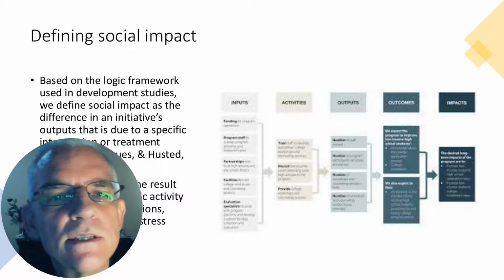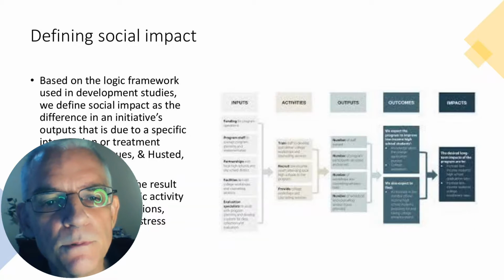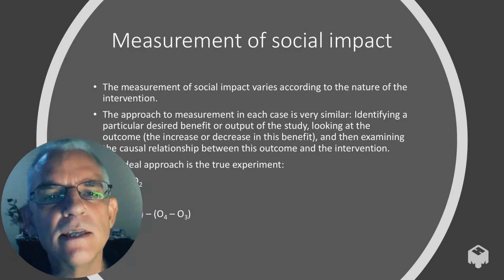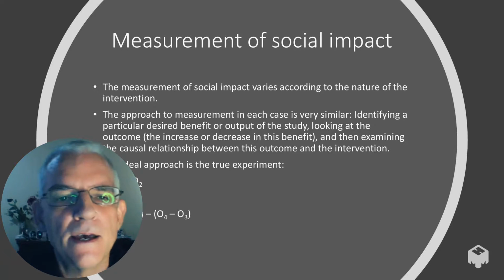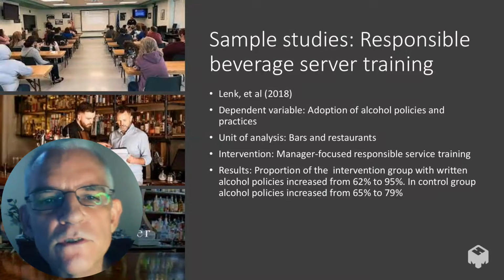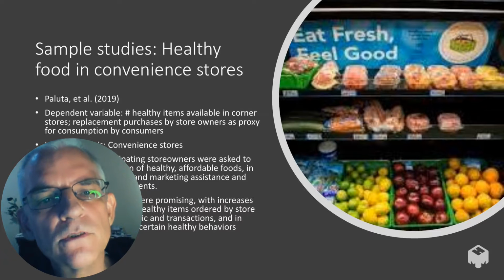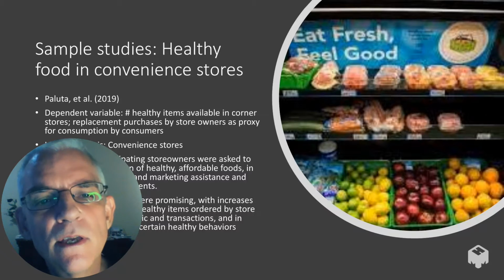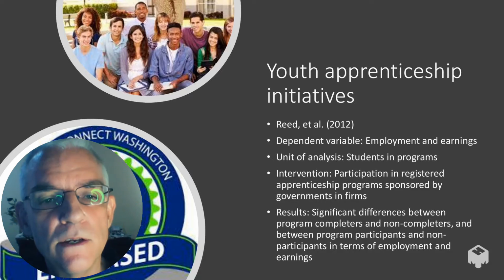Impact Evaluation Studies of Health Initiatives by Corporations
Although the academic literature in business has generally avoided the evaluation of social impact in corporate initiatives related to corporate social responsibility and social entrepreneurship, there is a significant literature examining the social impact of corporate initiatives outside of business, such as in the fields of development and public health. In this project, we seek out and examine impact evaluation studies of corporate initiatives in public health. We compare the nature of the initiative and the methods of impact evaluation used in each study. We discuss these studies, their strengths, and limitations, and show how the work in public health points to a way forward for management scholars to jumpstart research in the area of impact evaluation.